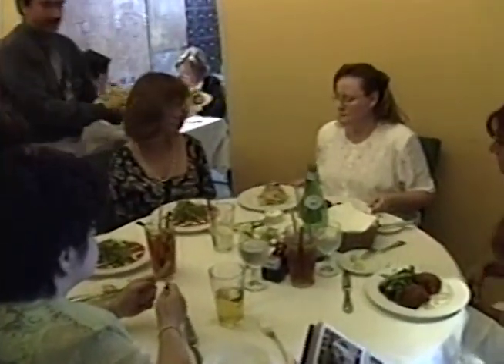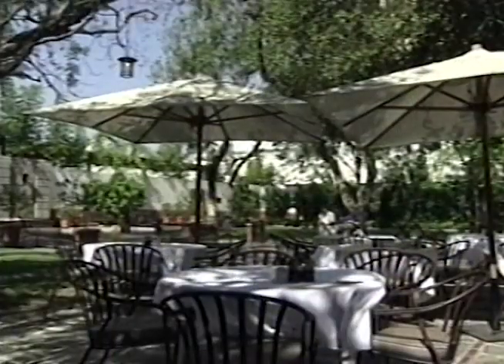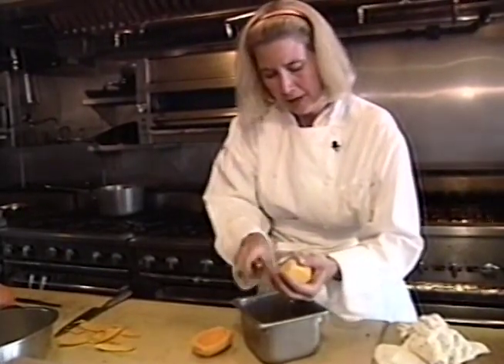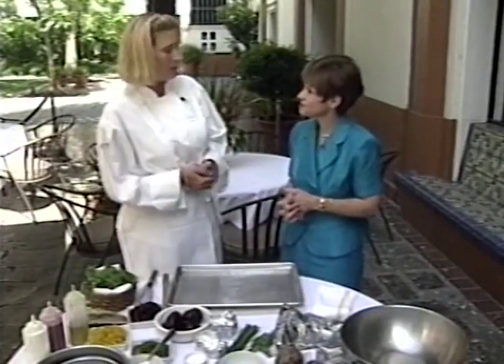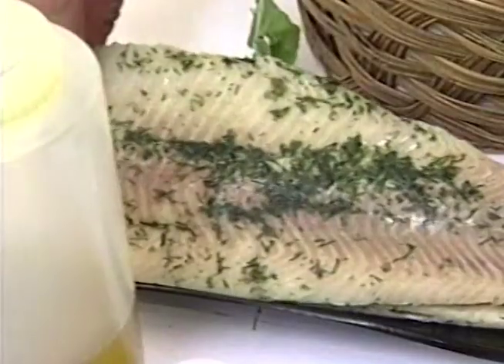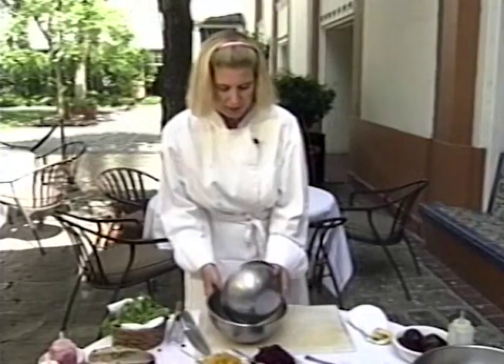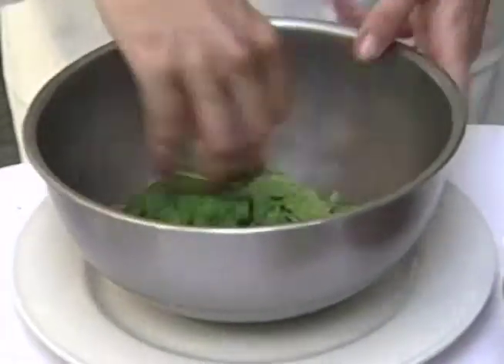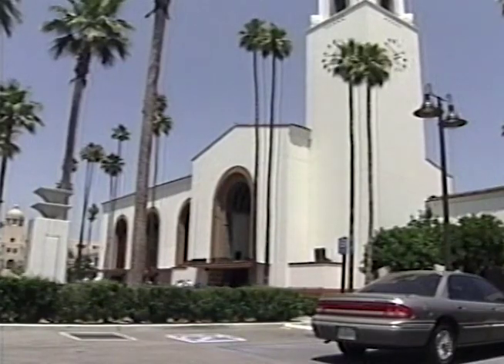CHEF TARA THOMAS TV CLIPS: TRAXX RESTAURANT OVERVIEW & MENU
CALIFORNIA HEARTLAND (AIR DATE: UNKNOWN)

Introduction and overview of TRAXX at its opening in 1997. Recipe feature with Chef Tara walking through the preparation of this TRAXX signature dish:
SMOKED TROUT ROASTED BEET SALAD

This video “air check” segment and collection is dedicated to Tara’s family and her large family of friends and admirers. With loving appreciation to the “Pearly Chef” for her determined pioneering spirit in the renaissance of downtown Los Angles in the late 20th century and for her epicurean alchemy that amazed us all!
Bravo, Chef!